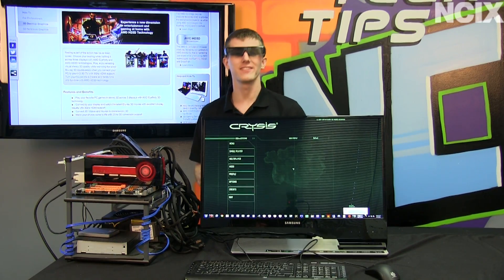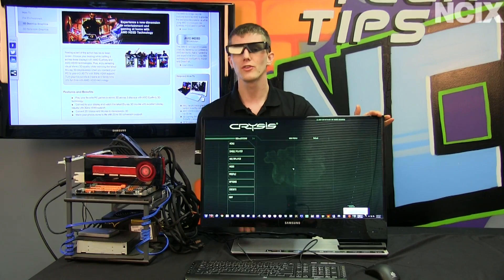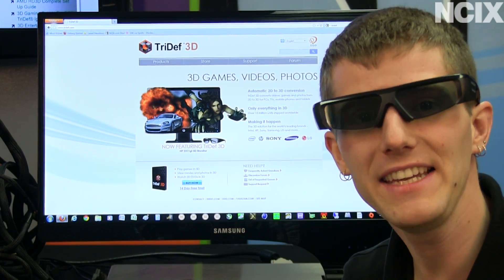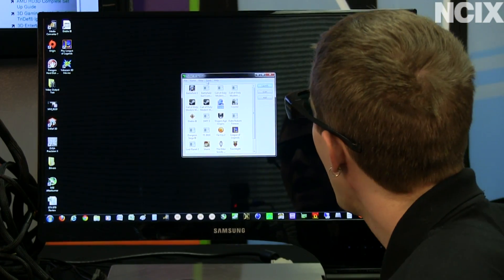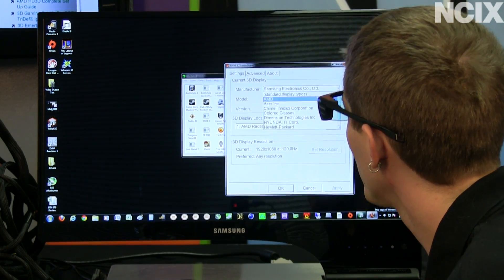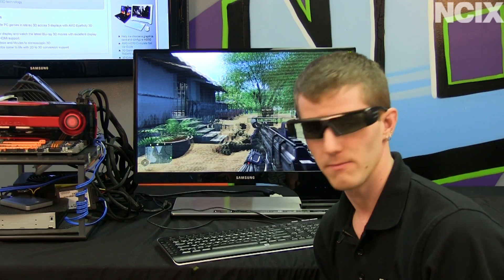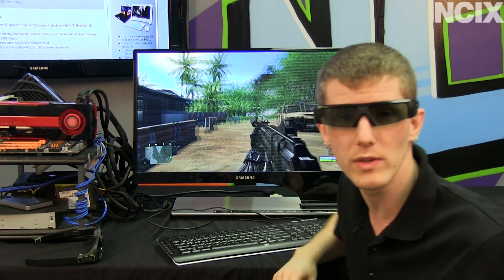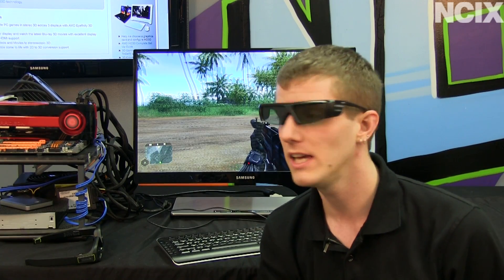AMD HD3D Sterescopic 3D Gaming Setup Guide & Showcase NCIX Tech Tips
AMD graphics cards use a special solution for stereoscopic 3D gaming involving a middleware and any display that supports 3D over HDMI, DVI, or Display Port. This excludes 3D Vision certified displays, but DOES include TVs, which are currently a bit of a challenge with 3D Vision.